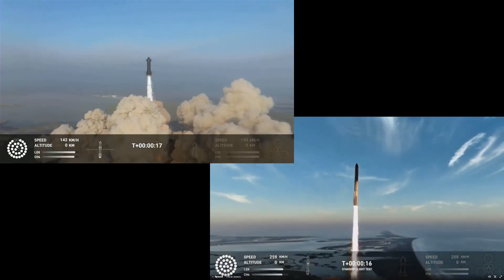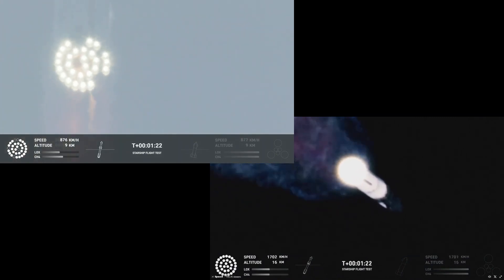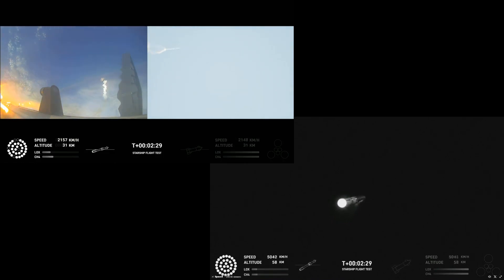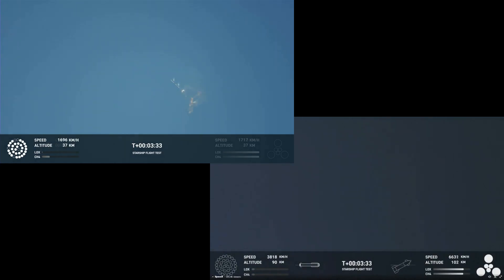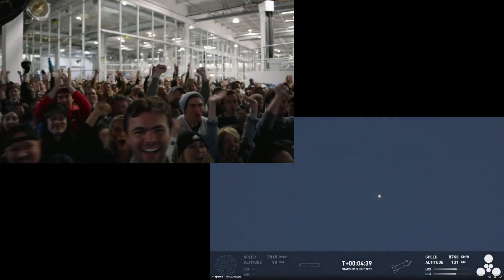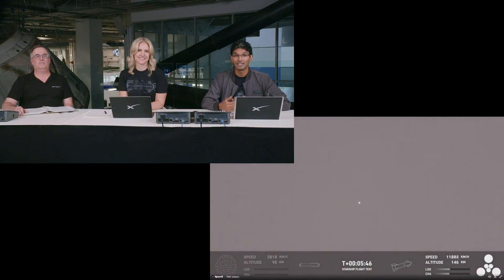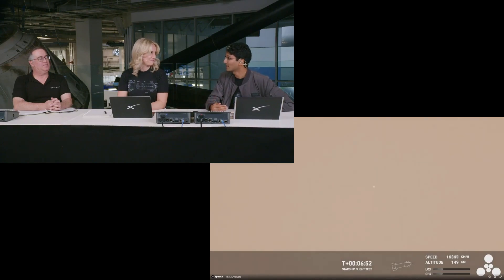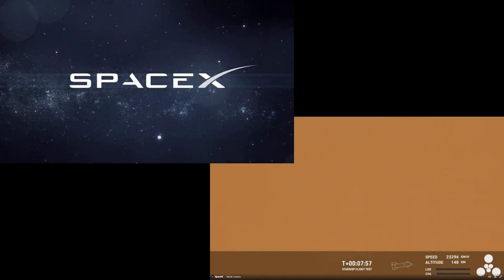The starship launches side by side - Notice the huge acceleration difference!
This video contains synced videos of the first and second Starship launches. Notice the enormous differences between the two launches